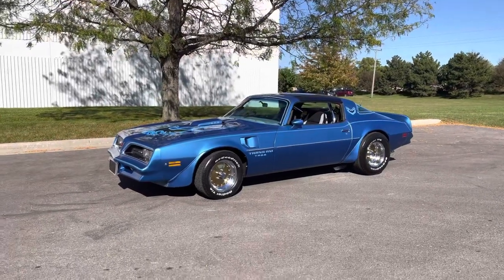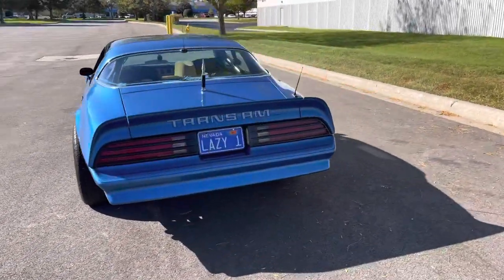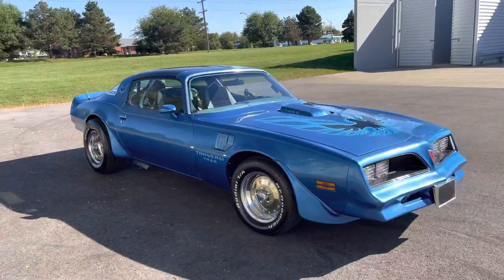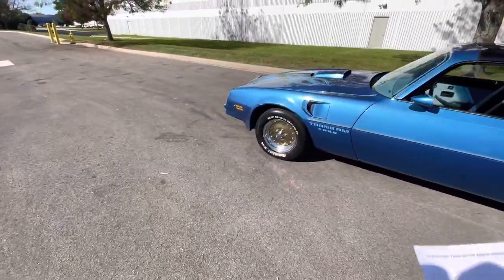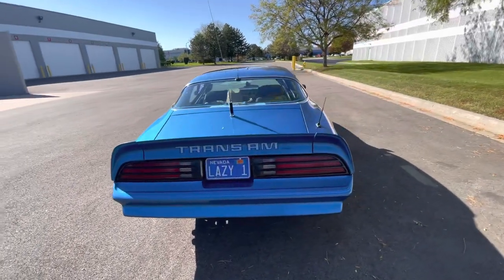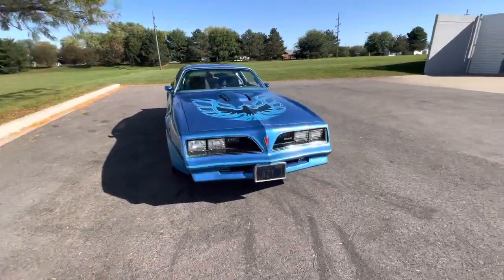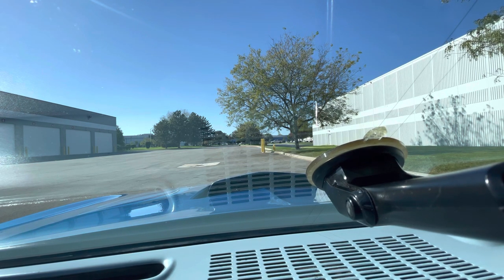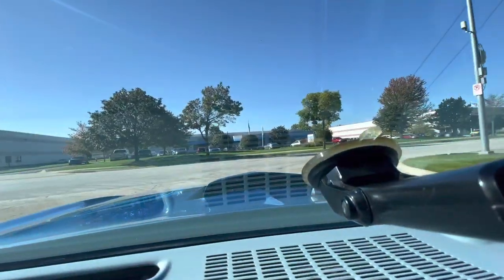SOLD-1978 Pontiac Trans Am $32,500.00